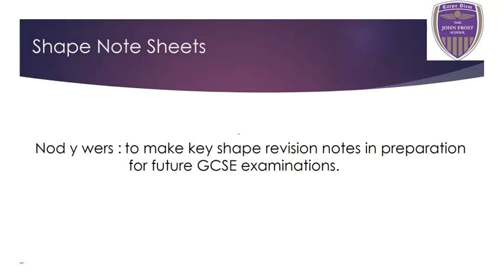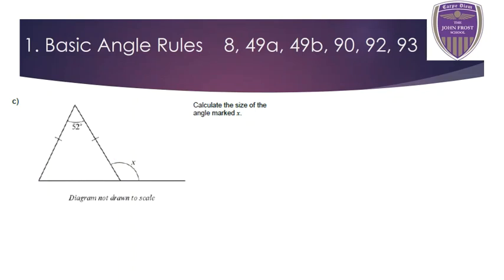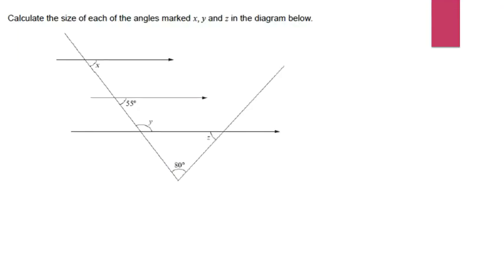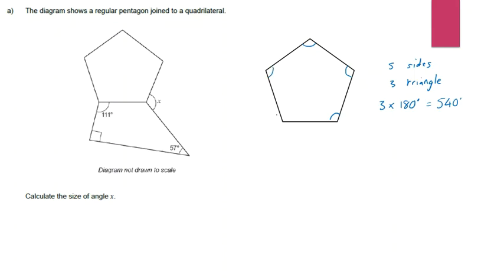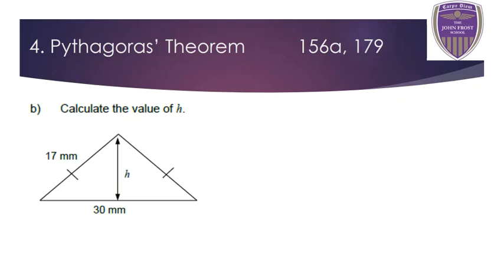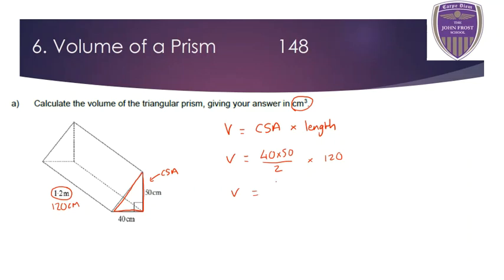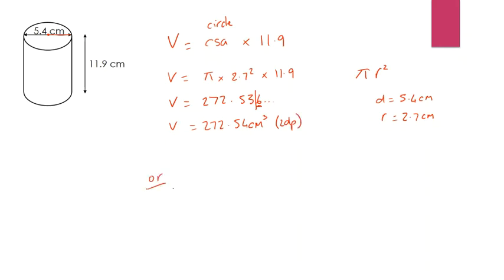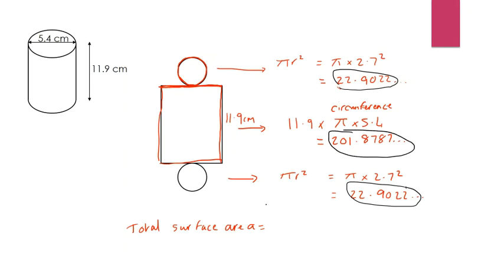#143 Year 10 Scheme 2 Shape 1 Revision Notes Solutions